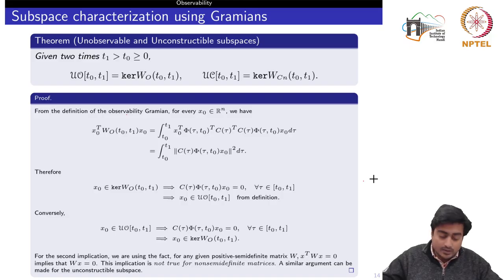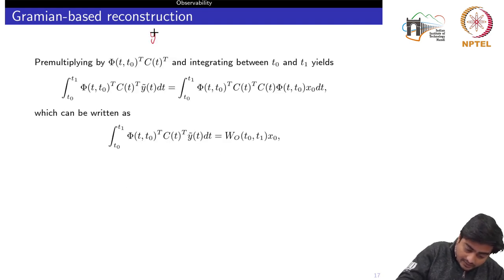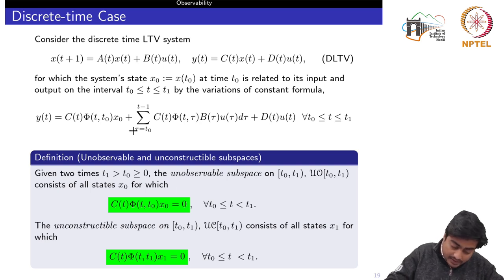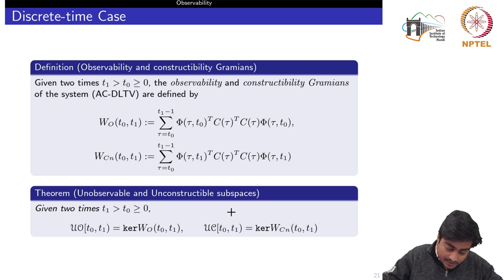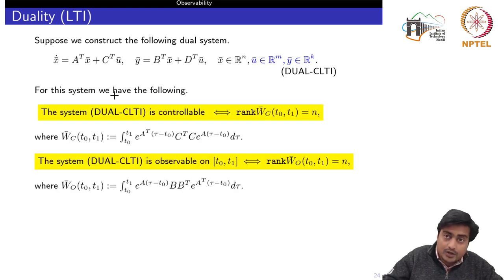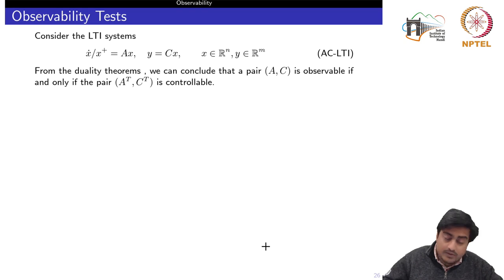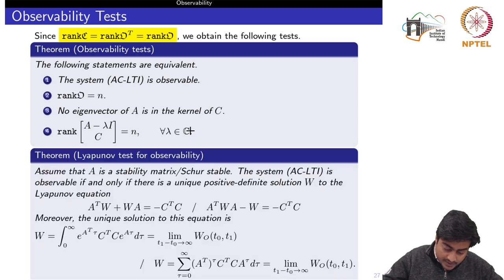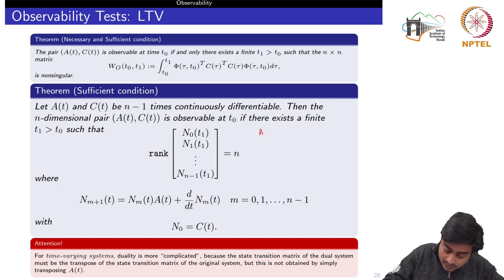DUALITY AND OBSERVABILITY TESTS (Dr. Tushar Jain)